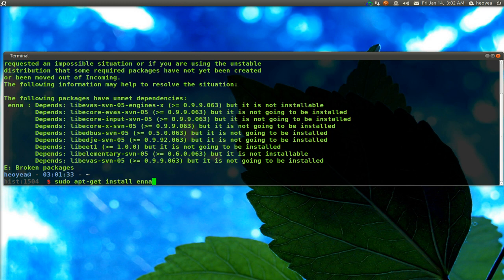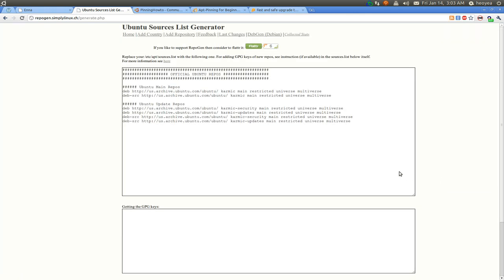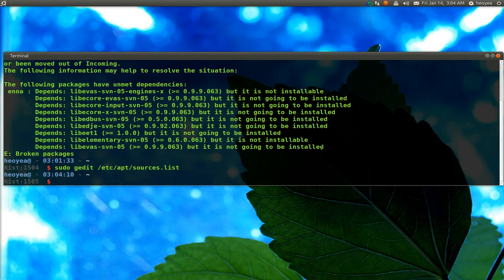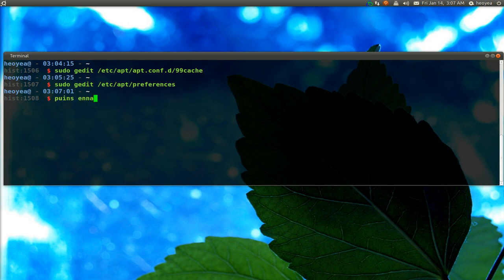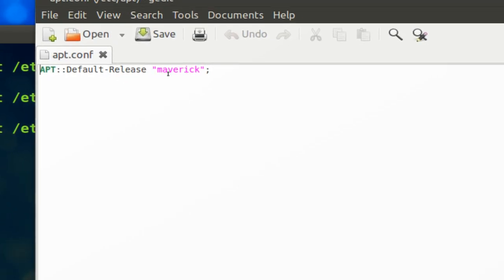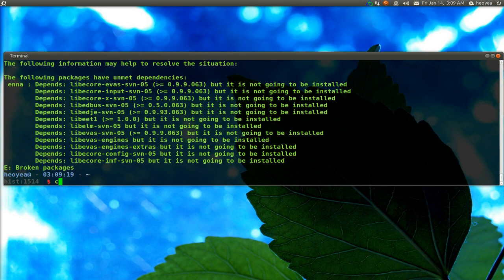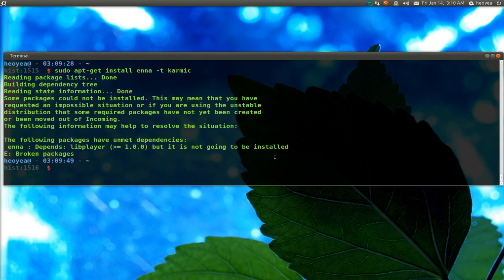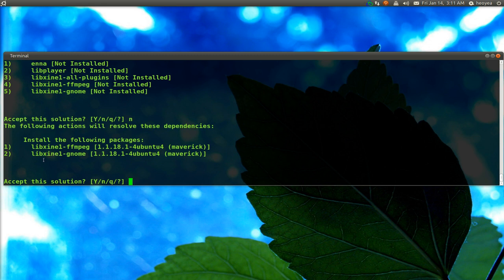Apt Pinning - Mix & Match Packages From Different Branches - Ubuntu 10.10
Pinning is a process that allows you to remain on a stable release of Ubuntu (or any other debian system) while grabbing packages from a more recent version.

Commands Used:

1) Add in repos:
sudo gedit /etc/apt/sources.list

Example1:
deb karmic main restricted universe multiverse

2) Change Cache limit: 1000000 = 1MB, Use to avoid 'out of room' error
sudo gedit /etc/apt/apt.conf.d/99cache

Example2:
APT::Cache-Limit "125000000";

3) Pinning
sudo gedit /etc/apt/preferences

Example3:

Package: *
Pin: release a = maverick
Pin-Priority: 800
Package: *
Pin: release a = karmic
Pin-Priority: 600

4) Set Default Distro Version
sudo gedit /etc/apt/apt.conf

Example4:
APT::Default-Release "maverick";

6) Install using either apt-get or aptitude

Sample1:
sudo apt-get install package/karmic

Sample2:
sudo apt-get install package -t karmic